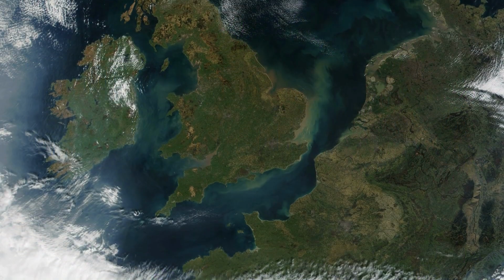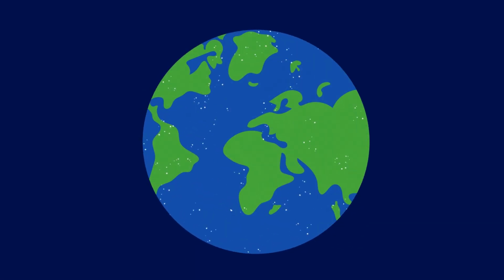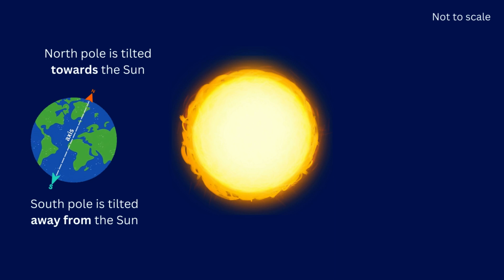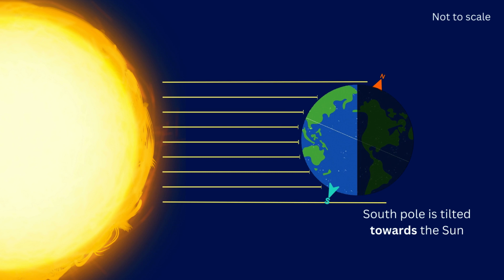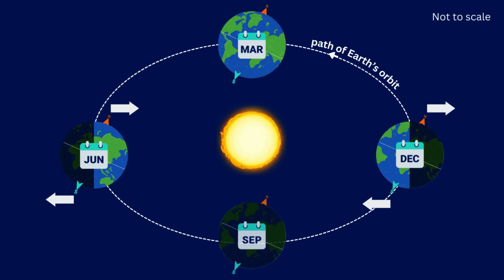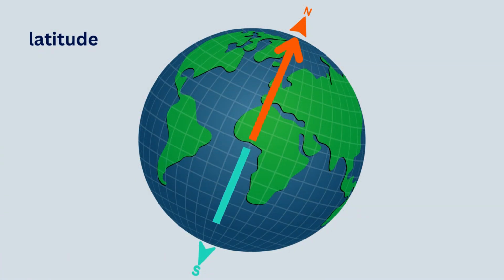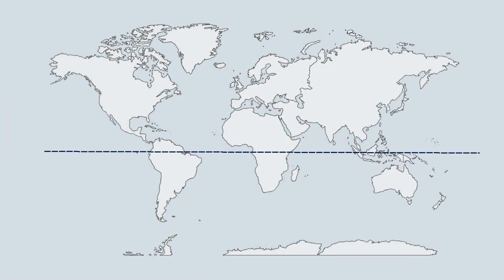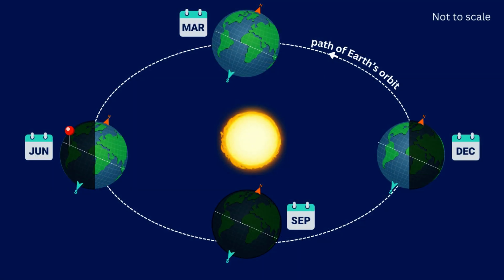Science Questions: Why Does The Earth Have Seasons?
Why causes the Earth's seasons? And are they the same across the world?

We are The Schools' Observatory: A free educational astrophysics platform for UK and Irish schools. In addition, observing with us (using the Liverpool Telescope) by using our website is FREE worldwide!

🎬 Credits
Created by The Schools' Observatory
Canva for illustrations and media
and metoffice.gov.uk
Other images courtesy: Ilya Grigorik,